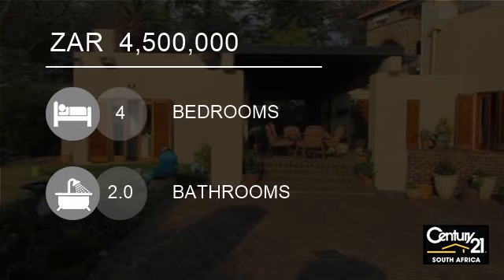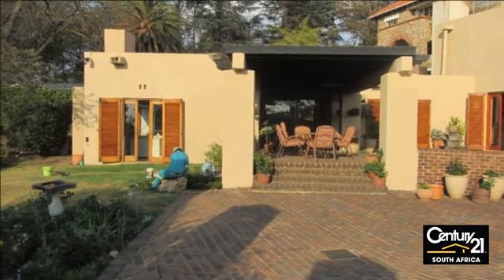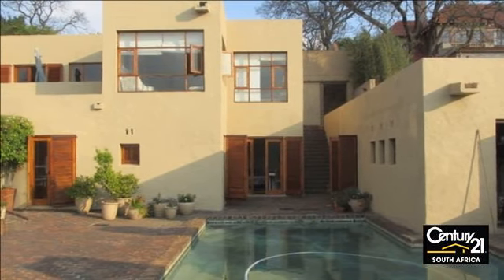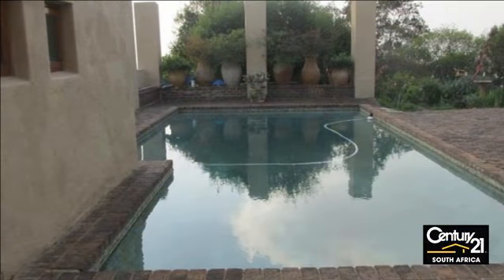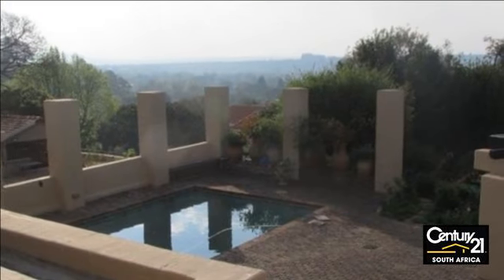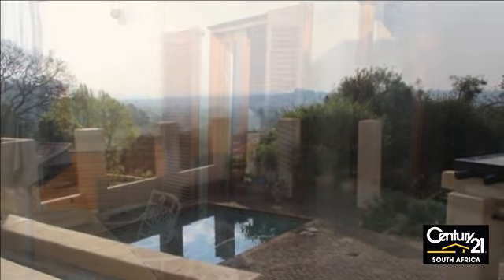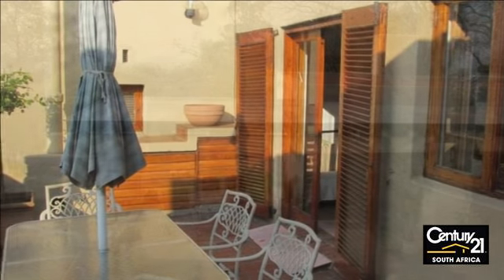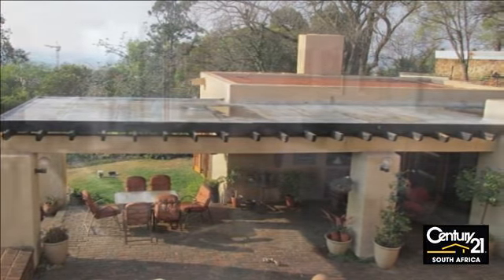4 bedroom House For Sale in Houghton Estate, Johannesburg, Gauteng for ZAR 4,500,000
Set on pan-handle nestling against the mountain. A “Michael Sutton” Architectural design with Acres of space indoor/outdoor flow...made of 3 seamless levels that lead to a world of discovery as you walk through. The gardens are beautifully manicured and is the closest feeling to being on a holiday in a botanical garden. Both...